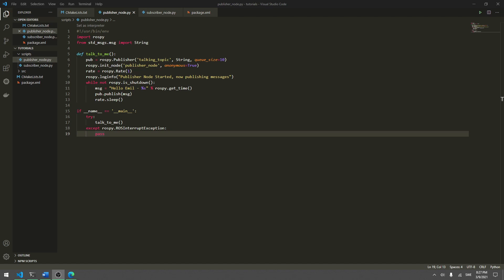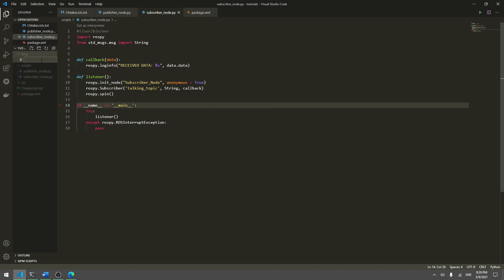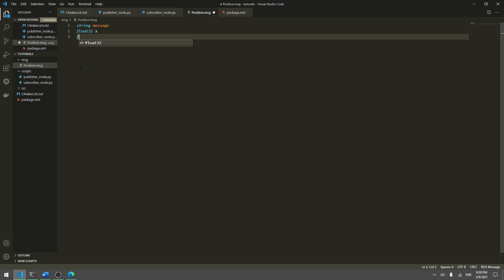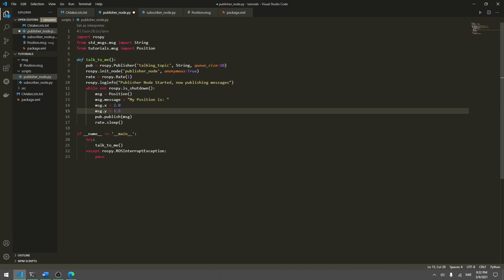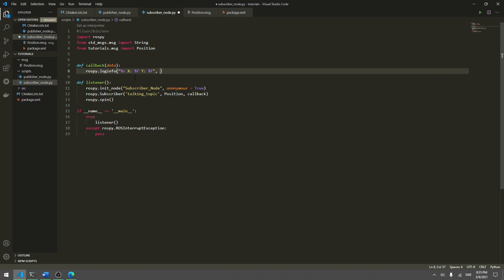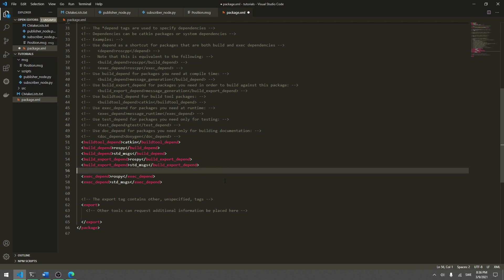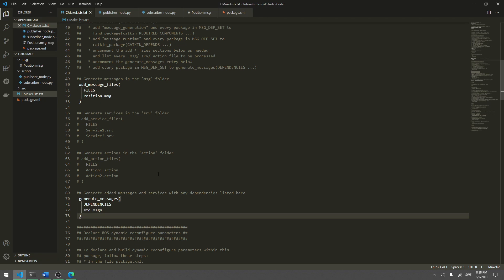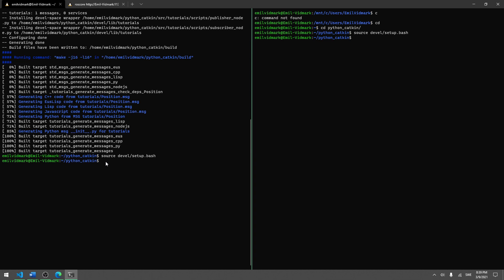ROS Tutorial 6: Creating a Custom ROS Message (Python)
In this episode we look into creating a custom message in ROS. This can b very helpful if you want to send data between nodes.